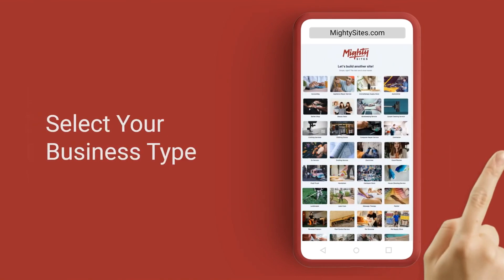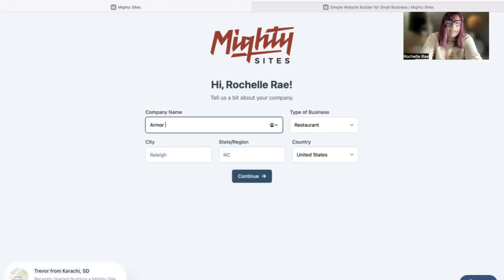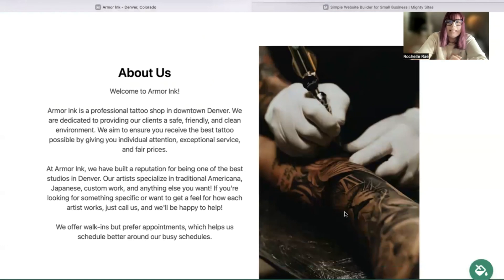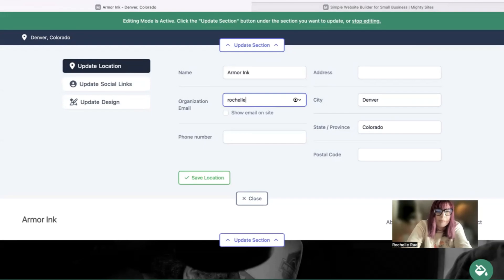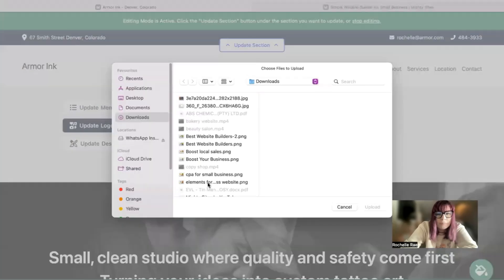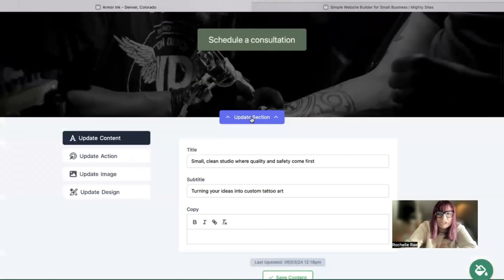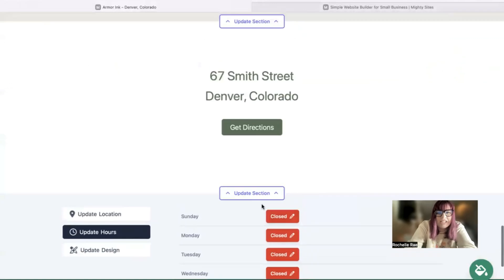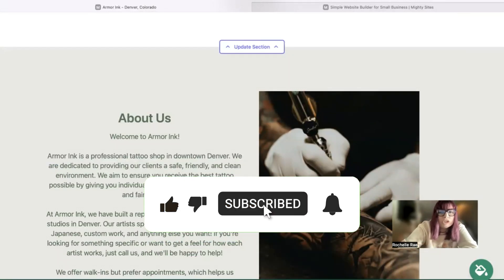Tattoo Studio or Tattoo Shop Website Builder: Make a Website in Just 5 Minutes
How to Make a Tattoo Studio Website in Just 5 Minutes - NO CODING!

Create a basic website for a Tattoo Studio using the Mighty Sites website builder.

You can build a basic website in just 5 minutes for a Tattoo Studio. Mighty Sites was designed to make creating websites fast and simple; no coding required.